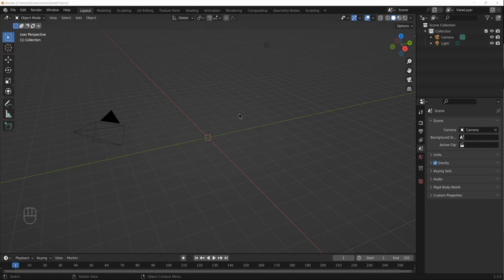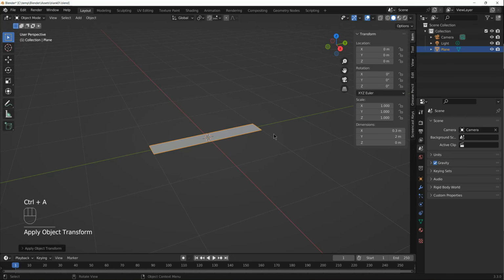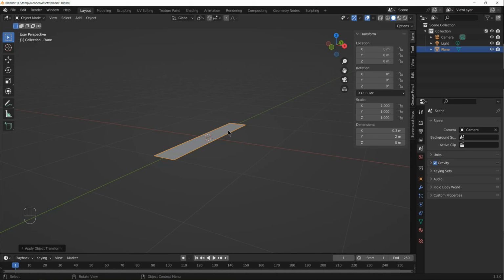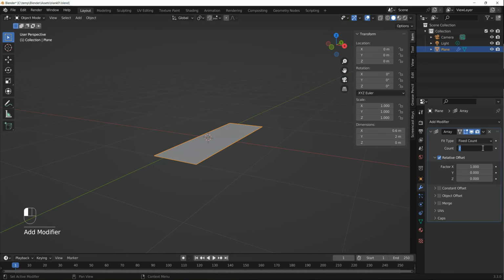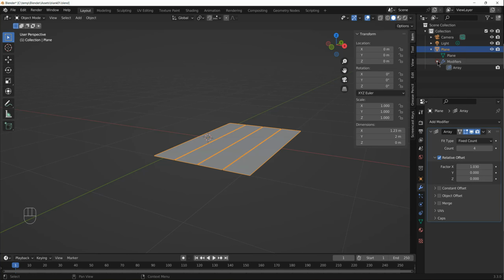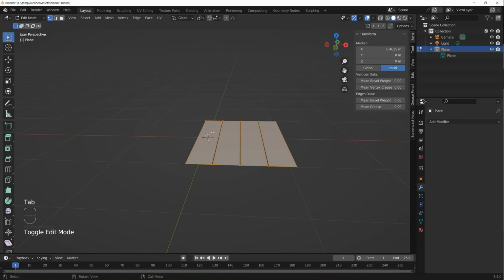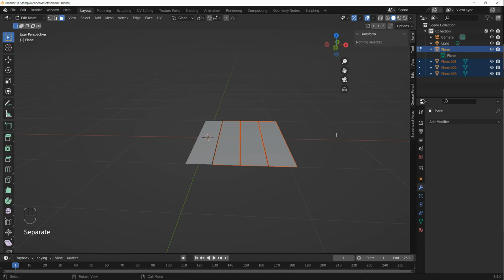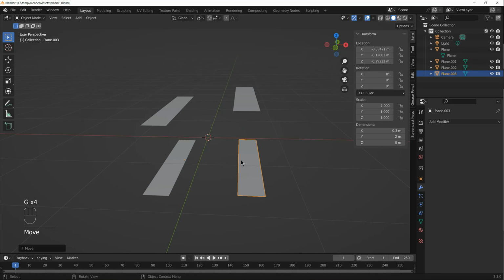Blender - B122 - Create an array of planks and separate them